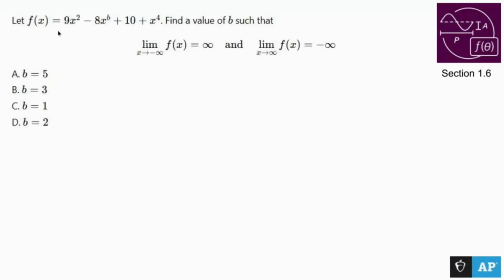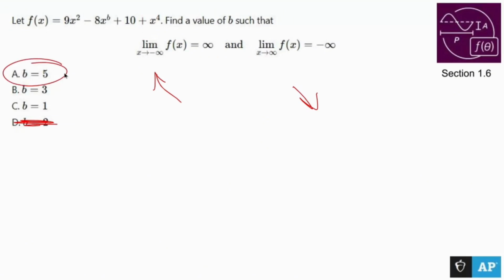AP Precalculus Section 1.6 Example: Find the Degree of a Polynomial if Given End Behavior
This example shows how to determine the degree of a polynomial by analyzing its end behavior. The end behavior of a polynomial describes how the graph behaves as the input values become very large in the positive or negative direction. By looking at whether the ends of the graph rise or fall, you can determine whether the degree of the polynomial is even or odd and whether the leading coefficient is positive or negative. If both ends rise or both ends fall, the degree is even; if one end rises and the other falls, the degree is odd. Additionally, if the right end of the graph rises, the leading coefficient is positive; if it falls, the leading coefficient is negative. By combining this information, you can identify the degree of the polynomial that matches the given end behavior.

1.1 Change in Tandem
1.2 Rates of Change
1.3 Rates of Change in Linear and Quadratic Functions
1.4 Polynomial Functions and Rates of Change
1.5 Polynomial Functions and Complex Zeros
1.6 Polynomial Functions and End Behavior
1.7 Rational Functions and End Behavior
1.8 Rational Functions and Zeros
1.9 Rational Functions and Vertical Asymptotes
1.10 Rational Functions and Holes
1.11 Equivalent Representations of Polynomial and Rational Expressions
1.12 Transformations of Functions
1.13 Function Model Selection and Assumption Articulation
1.14 Function Model Construction and Application
2.1 Change in Arithmetic and Geometric Sequences
2.2 Change in Linear and Exponential Functions
2.3 Exponential Functions
2.4 Exponential Function Manipulation
2.5 Exponential Function Context and Data Modeling
2.6 Competing Function Model Validation
2.7 Composition of Functions
2.8 Inverse Functions
2.9 Logarithmic Expressions
2.10 Inverses of Exponential Functions
2.11 Logarithmic Functions
2.12 Logarithmic Function Manipulation
2.13 Exponential and Logarithmic Equations and Inequalities
2.14 Logarithmic Function Context and Data Modeling
2.15 Semi-log Plots
3.1 Periodic Phenomena
3.2 Sine, Cosine, and Tangent
3.3 Sine and Cosine Function Values
3.4 Sine and Cosine Function Graphs
3.5 Sinusoidal Functions
3.6 Sinusoidal Function Transformations
3.7 Sinusoidal Function Context and Data Modeling
3.8 The Tangent Function
3.9 Inverse Trigonometric Functions
3.10 Trigonometric Equations and Inequalities
3.11 The Secant, Cosecant, and Cotangent Functions
3.12 Equivalent Representations of Trigonometric Functions
3.13 Trigonometry and Polar Coordinates
3.14 Polar Function Graphs
3.15 Rates of Change in Polar Functions

/ nickperich

Nick Perich
Norristown, Pa